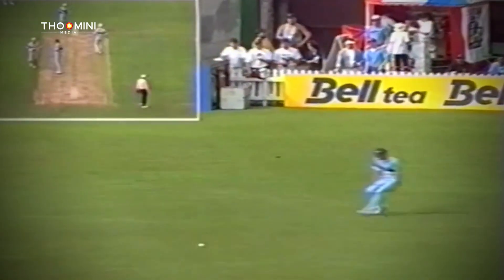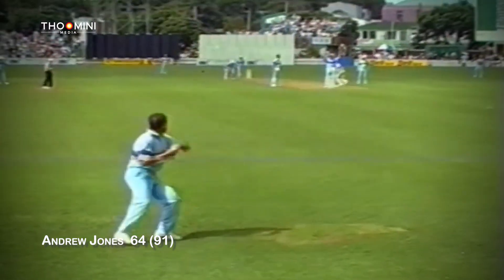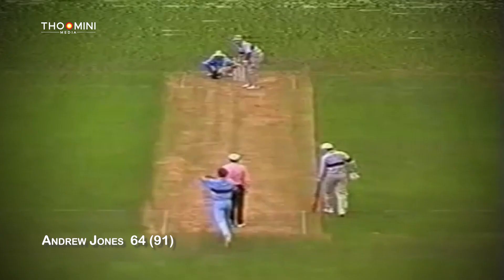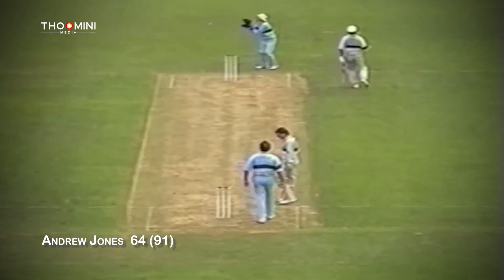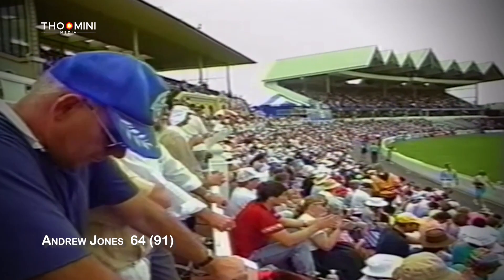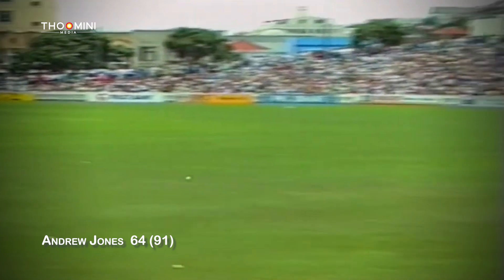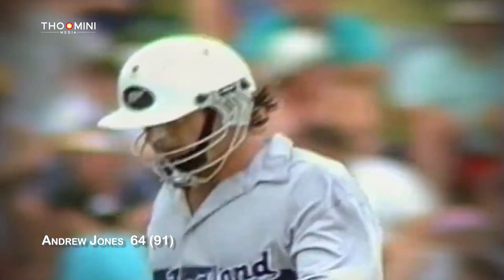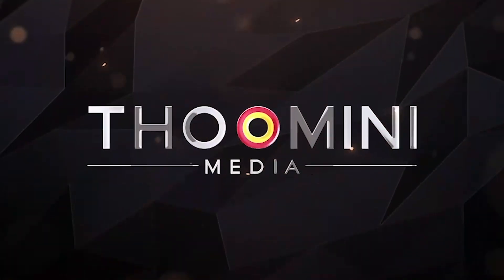Andrew Jones 64(91) Against ENG 1991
2nd ODI, Wellington, February 13, 1991,
England tour of New Zealand

New Zealand               (49/49 ov) 196/8

England                (48/49 ov, T:197) 187

New Zealand won by 9 runs
PLAYER OF THE MATCH
Andrew Jones    64 (91)